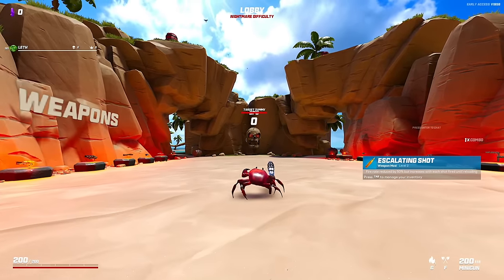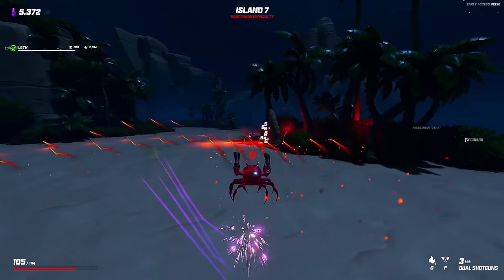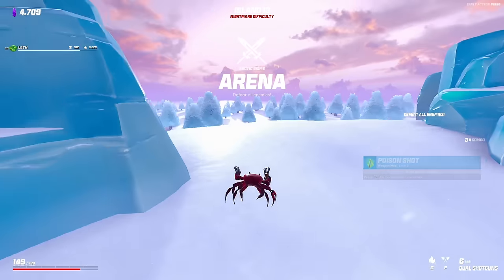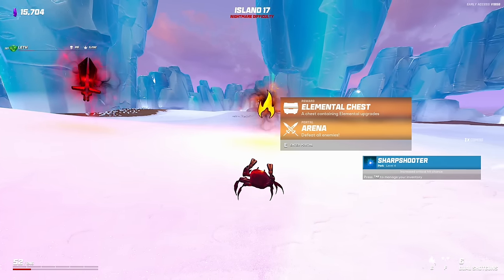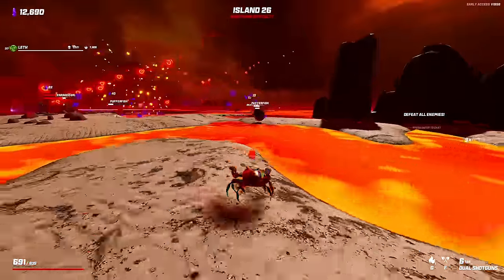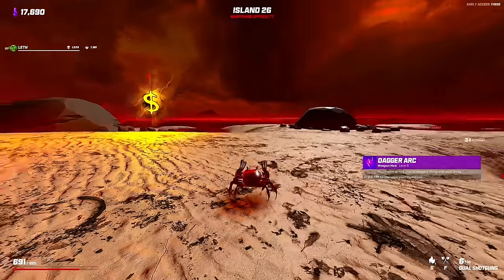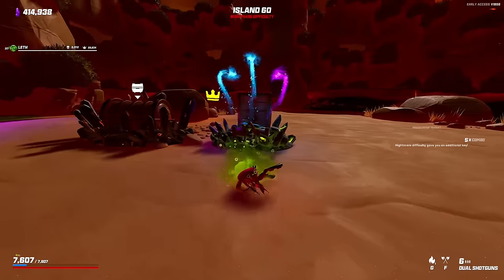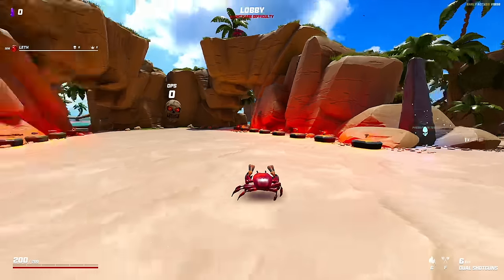Behold... the TESLA CRAB build | Crab Champions